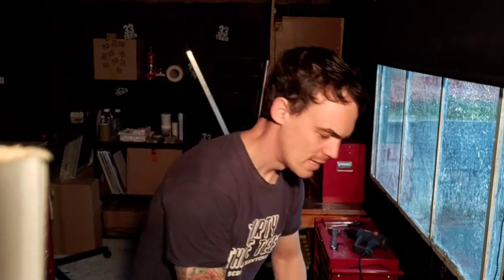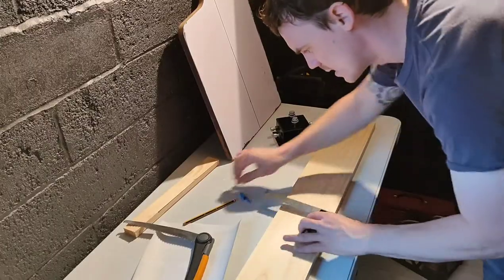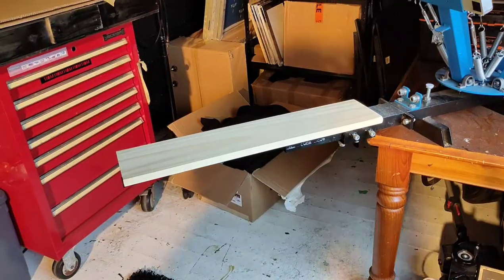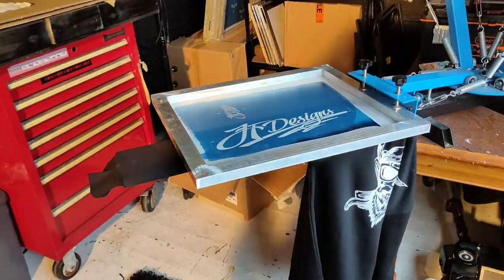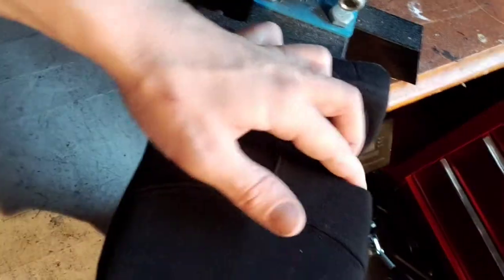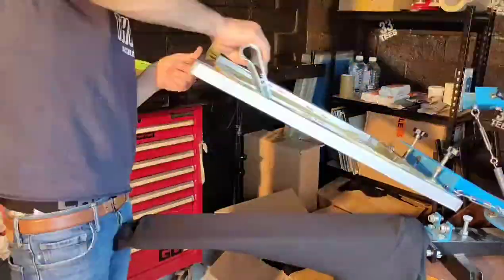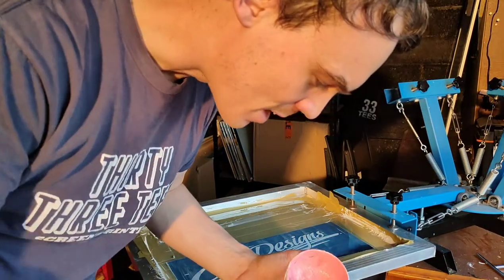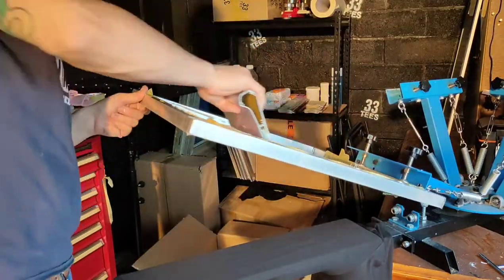Screen Printing - How To Make A Sleeve Platen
Another episode where I make what I need to fulfill an order! Follow me to the hardware store and home again to build my new platen!!

Check out custom designs at

Since you made it this far, check out my Facebook and Instagram!

Amazon Wishlist - Have a look and help out the channel :)

Any and all help would be greatly appreciated to improve the channel! I'll even give you a shout out, promise! :)